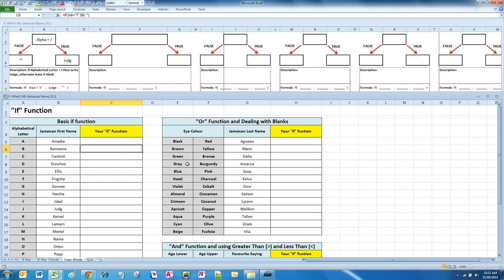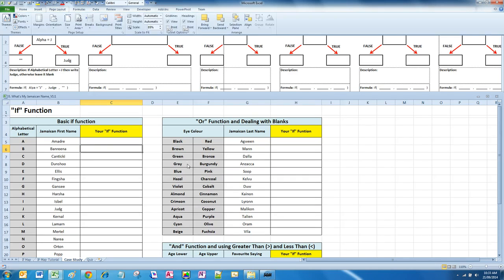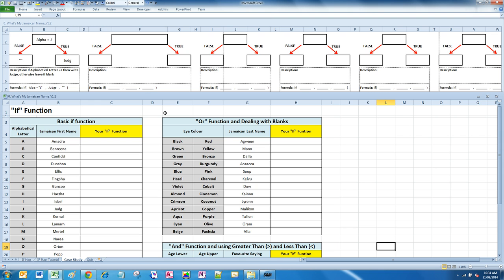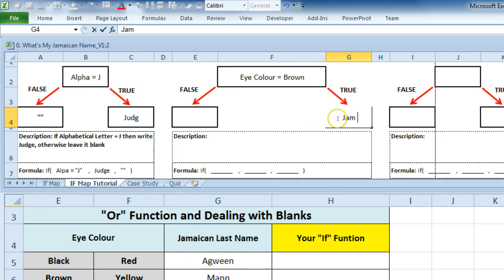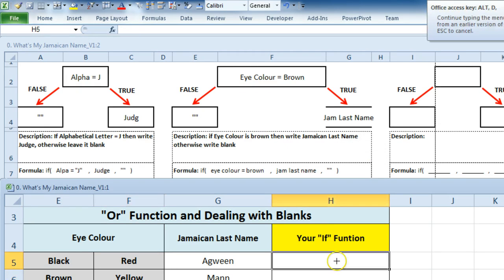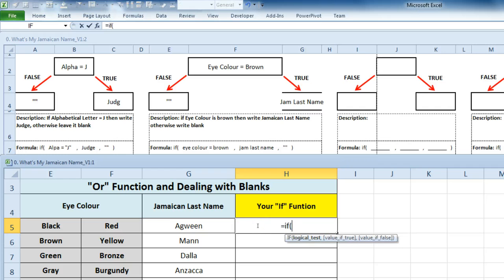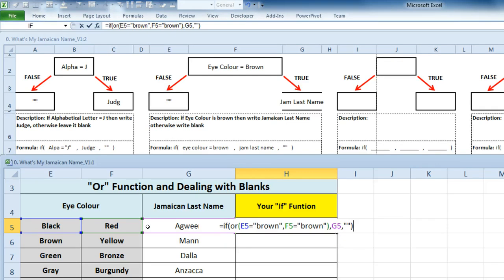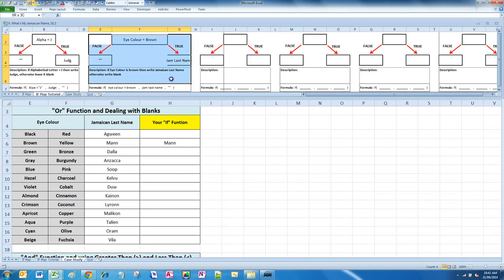052 Using the Or Function